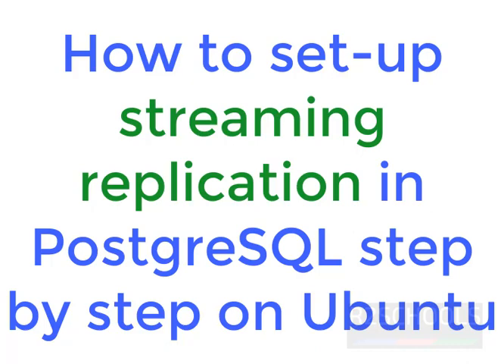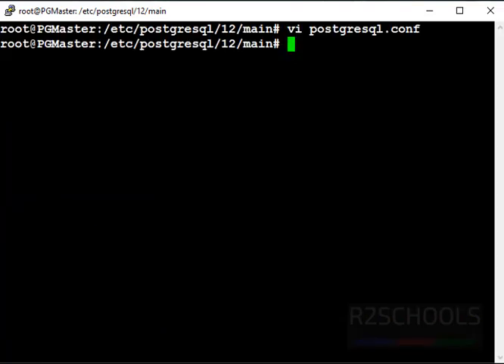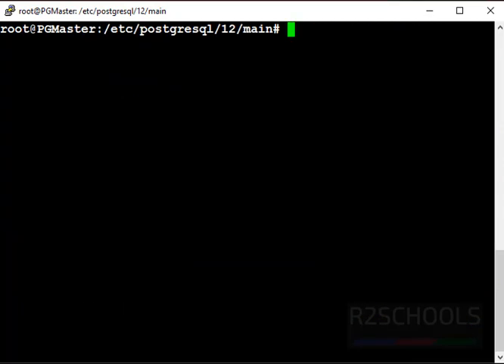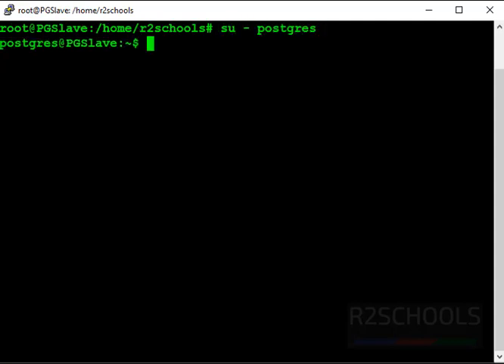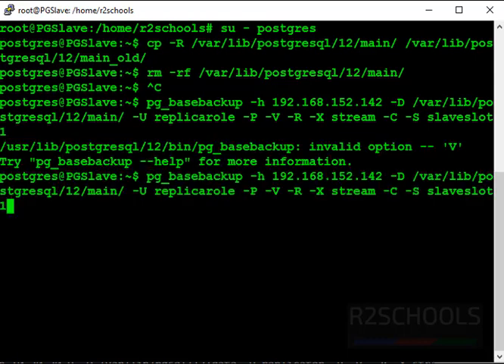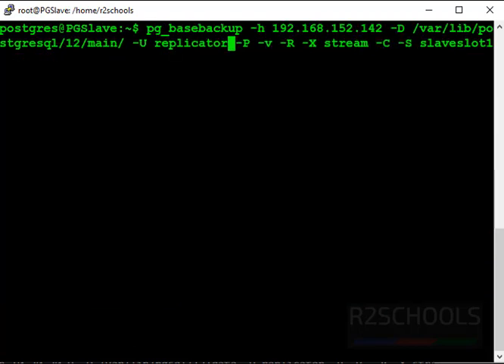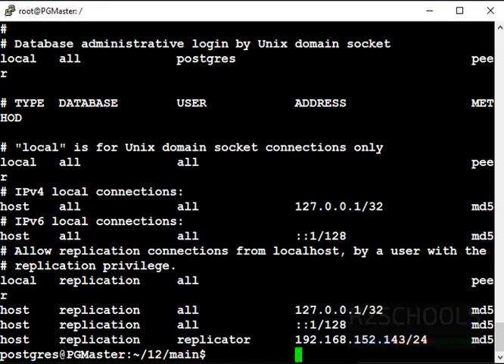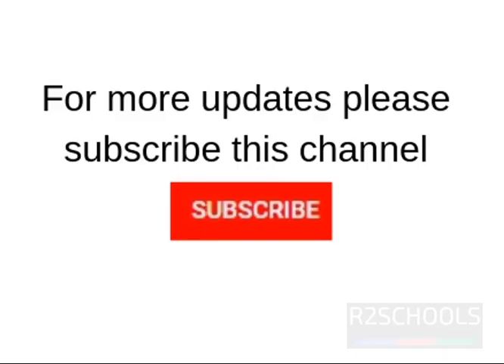49. PostgreSQL DBA: How to setup streaming replication in PostgreSQL step by step on Ubuntu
In this video, we will see how to setup streaming replication in PostgreSQL step by step on Ubuntu.